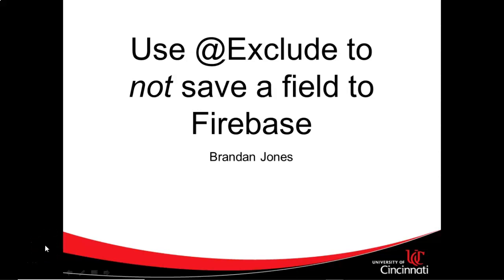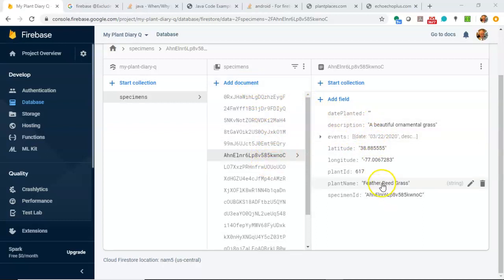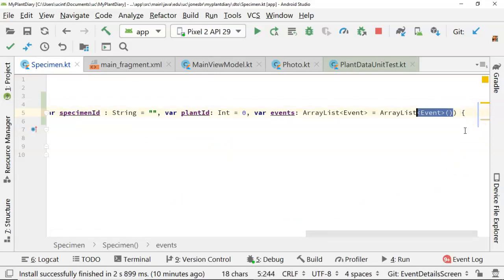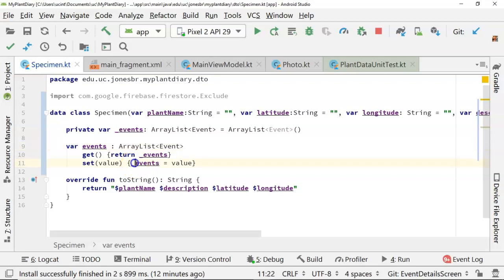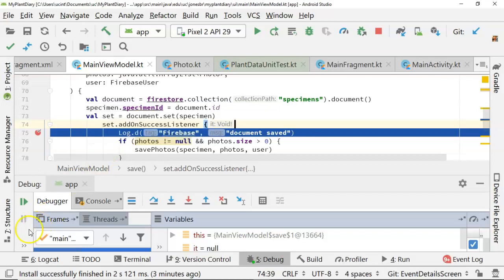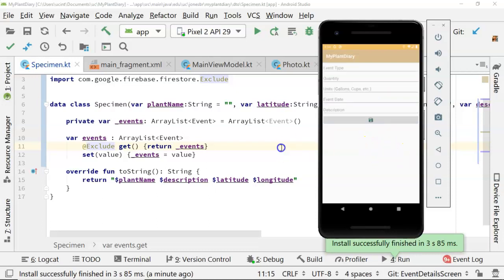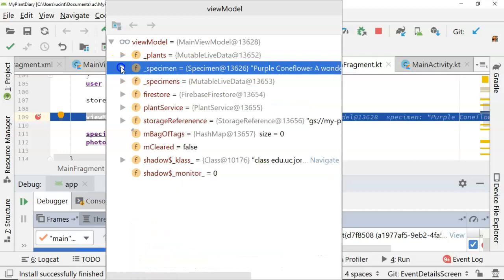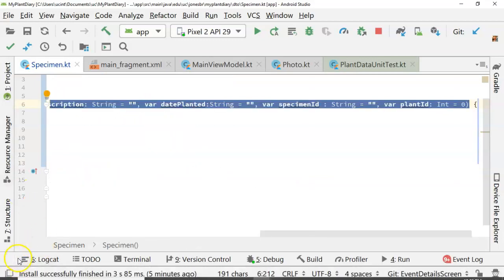Use @Exclude to Prevent a Field from Storing to Firebase Firestore in Android with Kotlin data class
If you have a DTO or data class that you are storing to Firebase Cloud Firestore, it will store all public fields (attributes/getter setters) by default.  What if you don't want a specific field to store to Firebase Cloud Firestore?  You can place an @Exclude annotation above or before the public getter method, and Firebase will not persist that item.  If you have a Kotlin data class, you may need to refactor the attribute, and remove it from the constructor, so that you can apply the @Exclude annotaiton.

In this video, I give an overview of why you want to do this, especially when master/detail records that have an object association in your program, and you want the detail to be its own Firestore collection, instead of part of the master record's JSON.  Then I show how the application currently works, where it does persist the detail record in the master record's JSON object.  Next, I refactor my Kotlin data class, and I remove the attribute declaration from the constructor.  I create a private attribute of the data class, and then expose it through a public variable with a getter/setter method, as is a commonly accepted practice for encapsulation with Kotlin.  I annotate the getter method with the @Exclude annotation.  Finally, I run the program again, and show that the @Exclude annotated property does not store to Firebase Cloud Firestore.  We can put this in its own Firestore collection, but that's not part of this video; we'll handle that in another video.